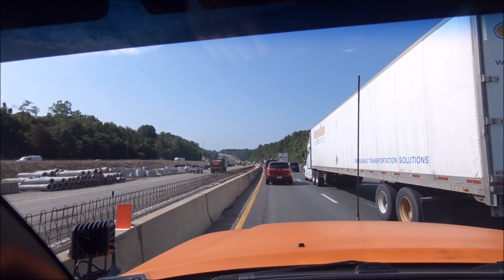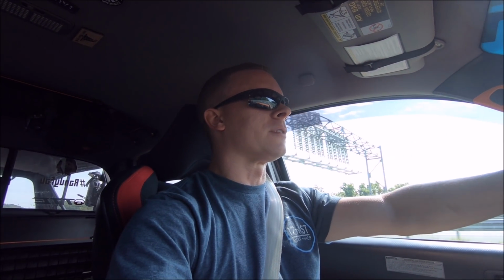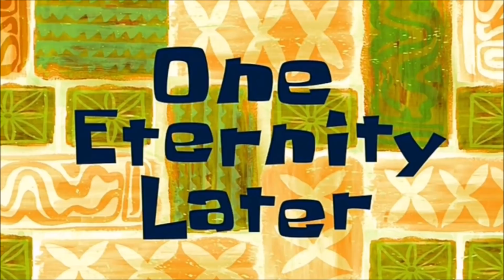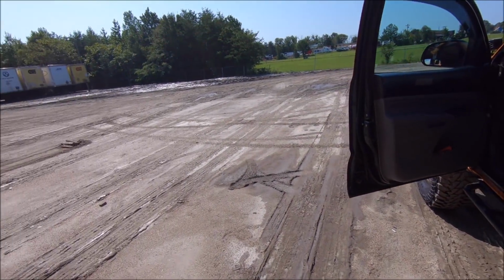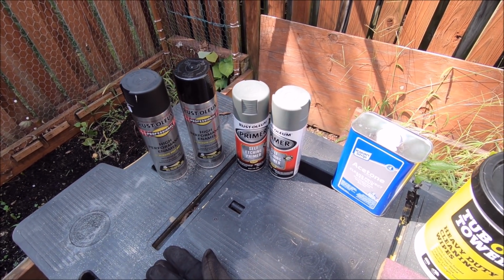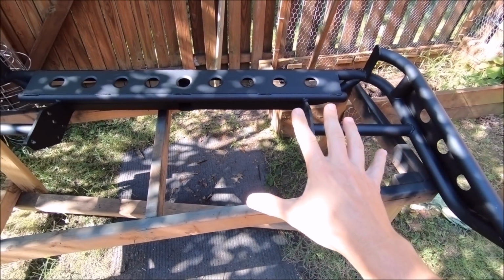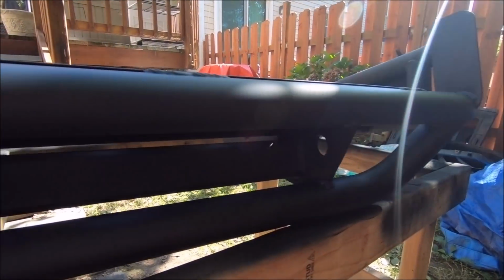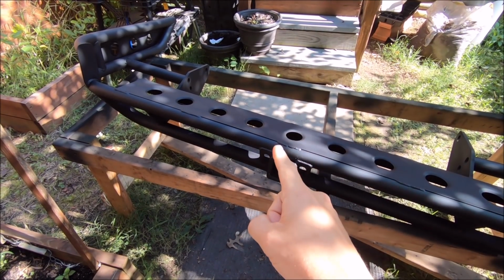Taking Delivery of the Next Big Toyota Tacoma Mod!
You guys knew this was coming sooner or later.

Fan Mail? Send to:
Tacomaholic

LIGHTING
2nd Gen LED Kit